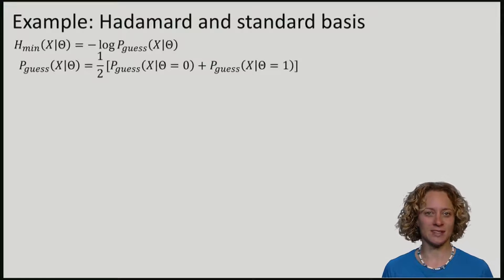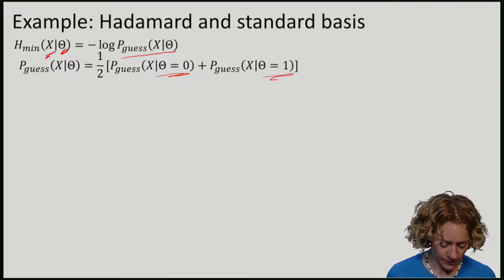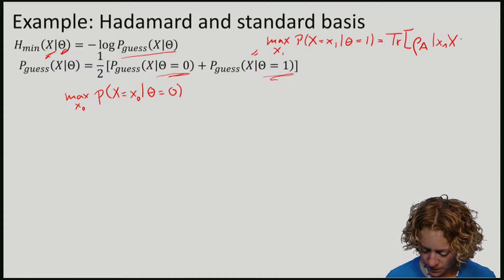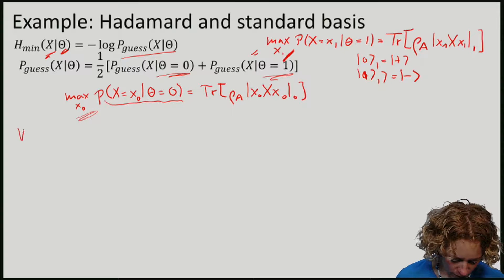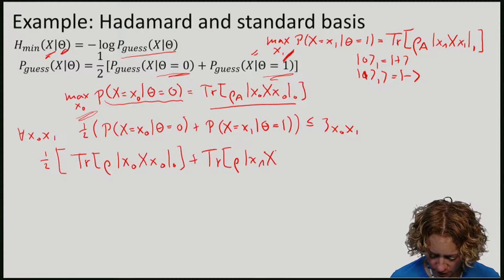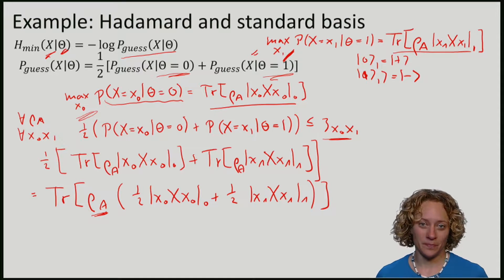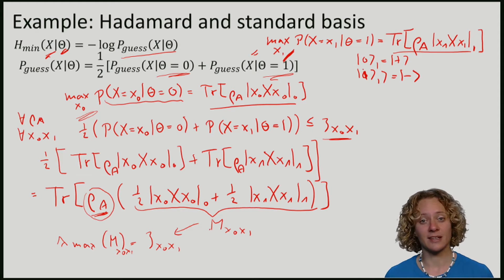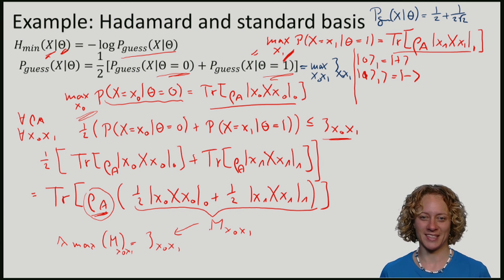QuCryptox_2016_3.9_TL_3_part_2_Example_Uncertainty_principles_simple_version_BB84-video